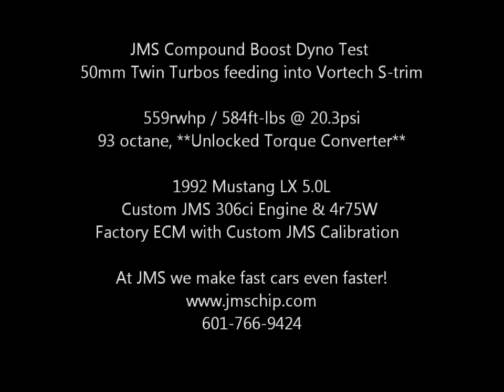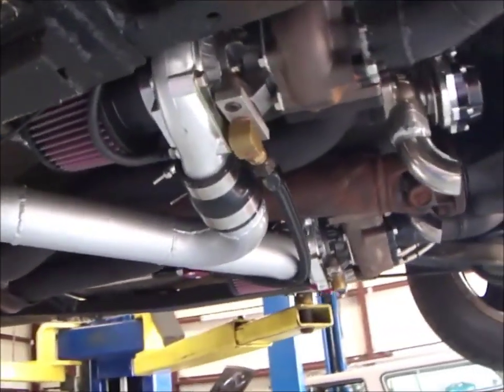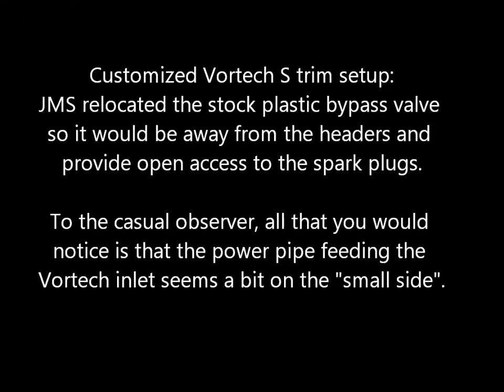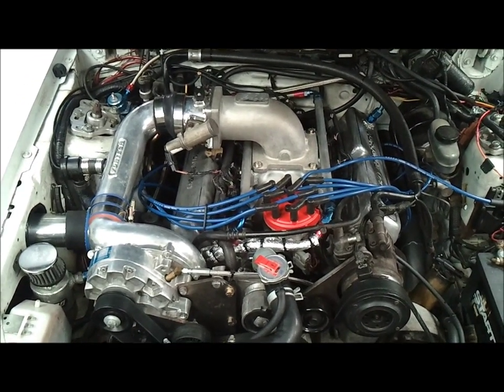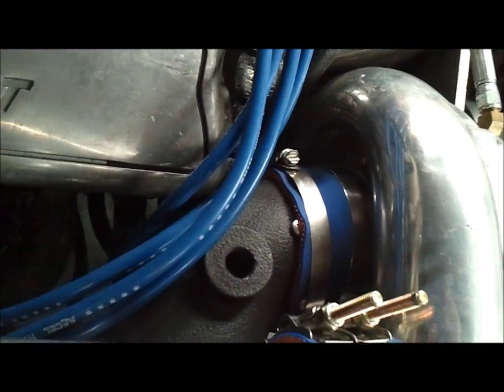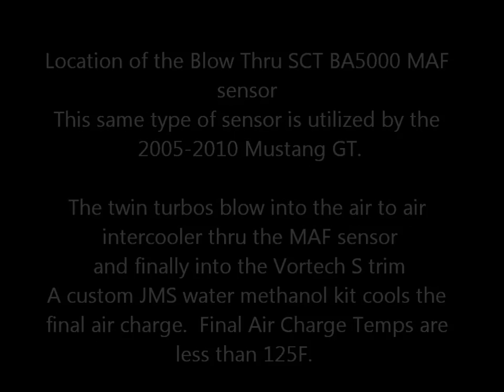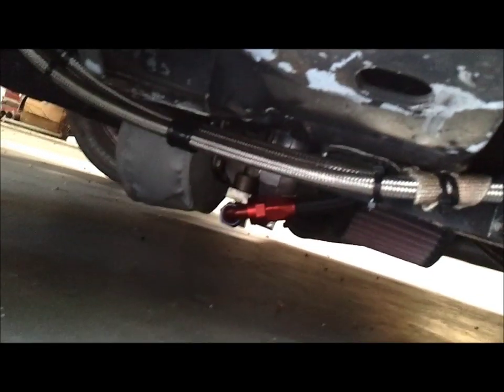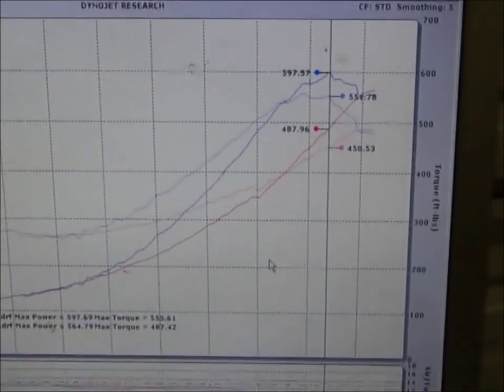JMS Compound Boost 5.0L Twin 50mm Turbo Mustang Blowing into a Vortech Supercharger- 559rwhp@20.3psi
JMS Compound Boost
50mm Twin Turbos blowing into Vortech S trim Supercharger
JMS Custom Fabricated Rear Mounted Mustang 50mm Twin Turbo Kit
and a custom modified Vortech S Trim Kit
All on a bone stock suspension 1992 Mustang LX 5.0L

20.3psi = 559 rwhp / 584 ft-lbs on 93 octane
At 4500rpm the vehicle makes 584ft-lbs of torque, the 4r75w converter clutch is unable to handle the power and it unlocks and the power flat lines with the unlocked converter (normal).  If the converter would have remained locked the power would have been well above 600rwhp.

This vehicle is not a race car, you can drive this vehicle anywhere with the AC on.

Low compression 306ci Engine built by JMS: TFS Heads,
Victor Intake with Hydraulic Roller Cam
Custom 4r75W JMS Transmission
Factory ECM (A9P) + Custom JMS Calibration

Includes comparisons on the same car between 62mm turbos and 50mm Twin Turbos and 50mm Twin Turbos blowing into a Vortech S trim Supercharger.

At JMS we make fast cars even faster!
We specialize in custom turbo kits.
You dream it, we build it!